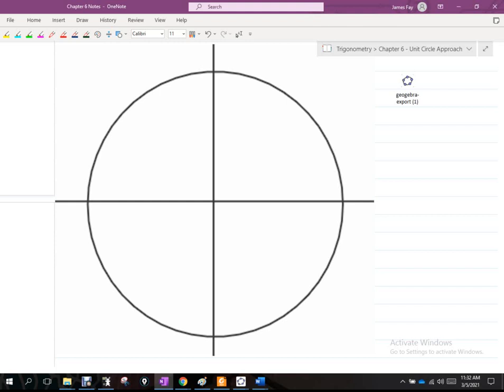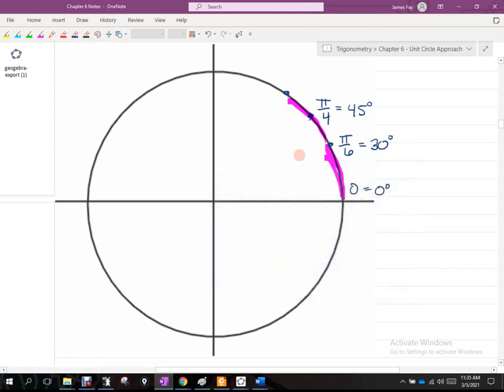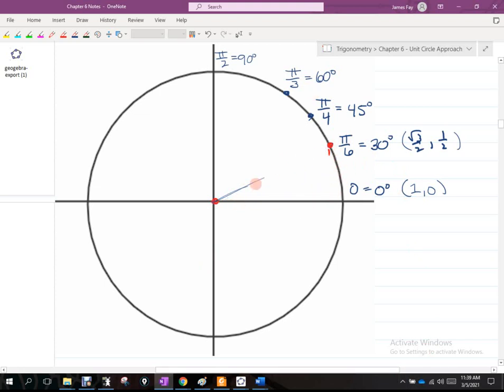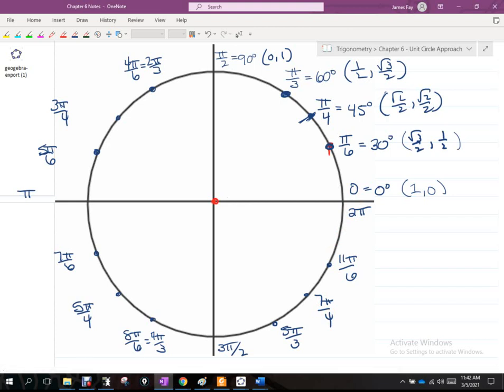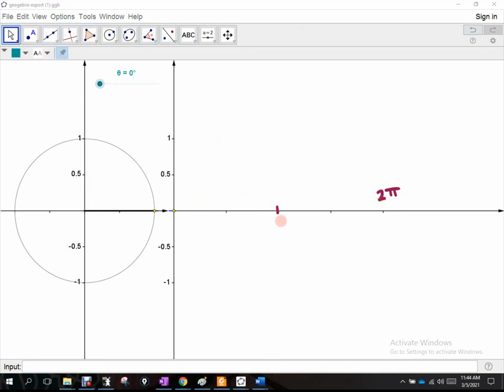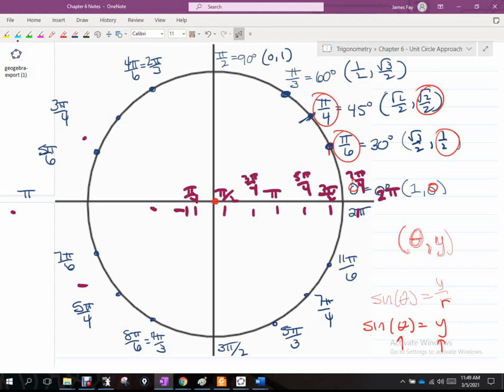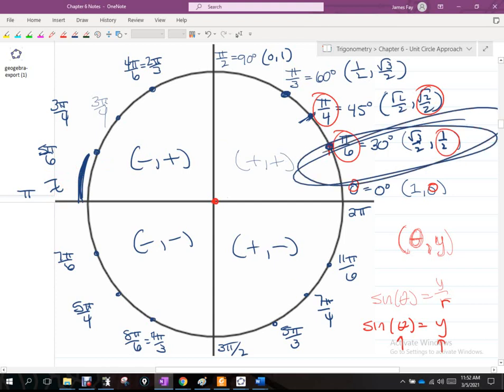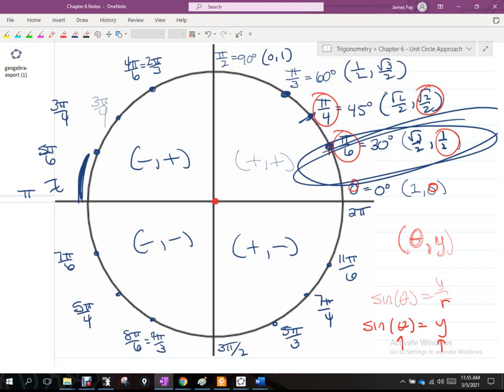03 05 21 Trig Section 6 1 Day4